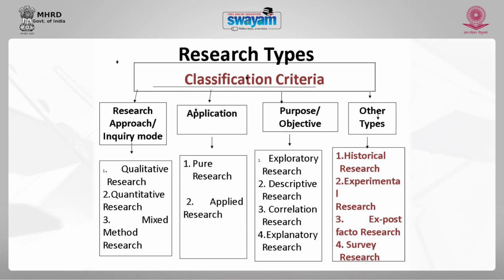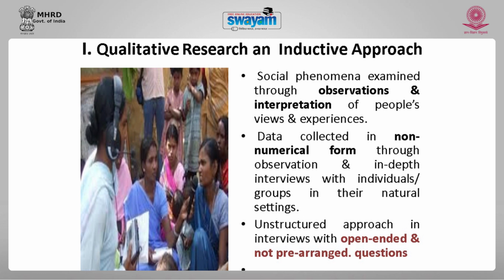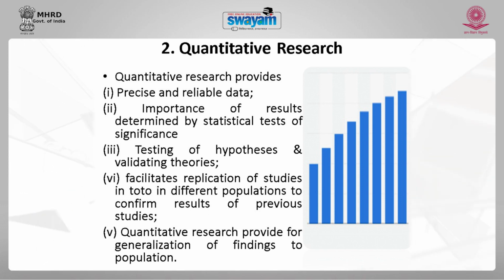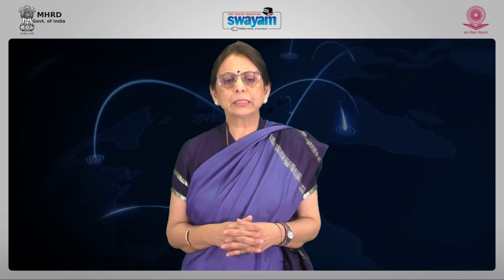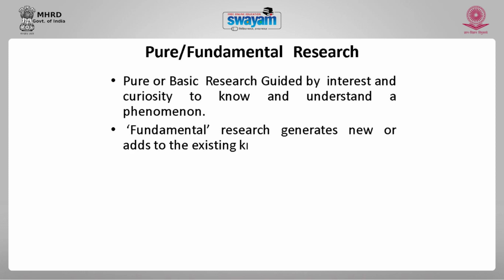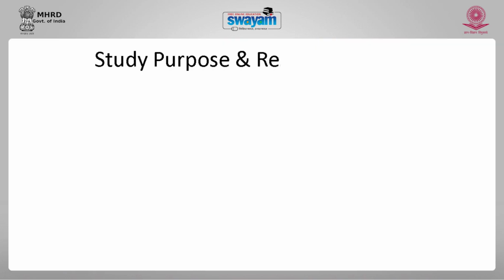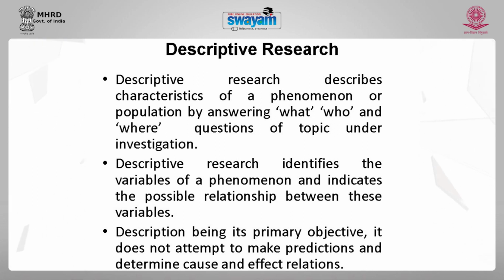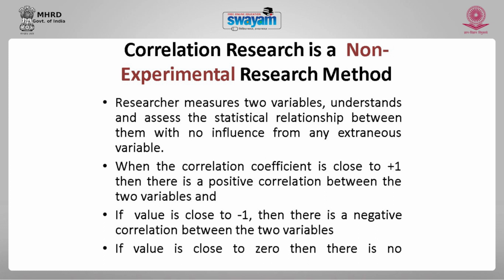Module 03 Unit 02